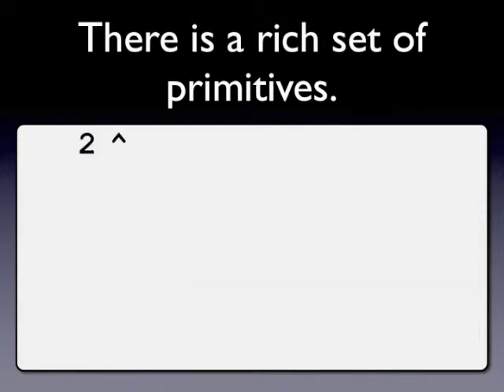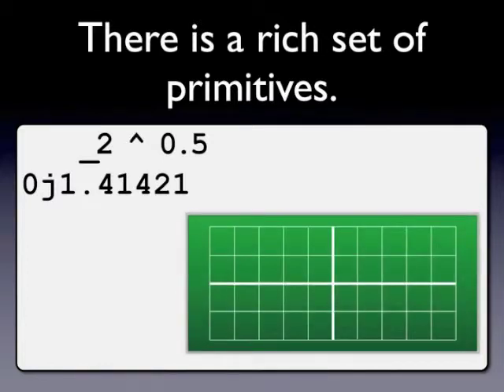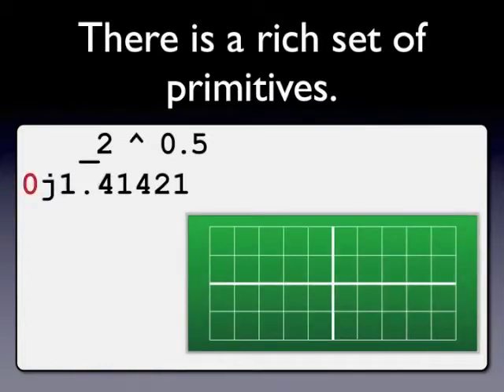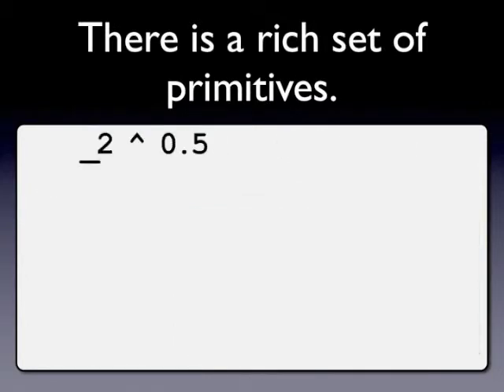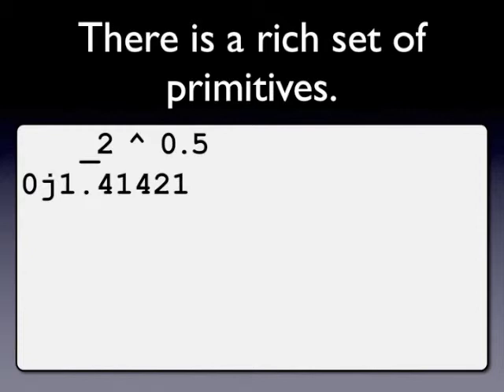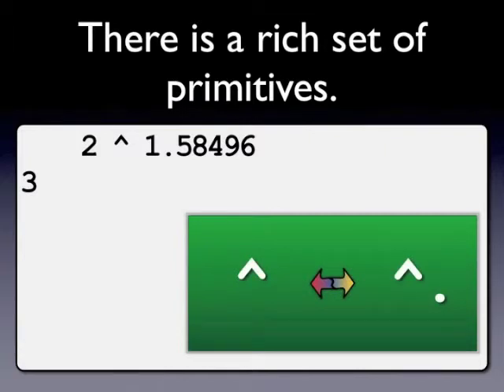Idiosyncratic Introduction to J - Lesson 2 with audio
Audio effects are included in this tighter version of the video annotation for lesson 2 of the Idiosyncratic Introduction to J